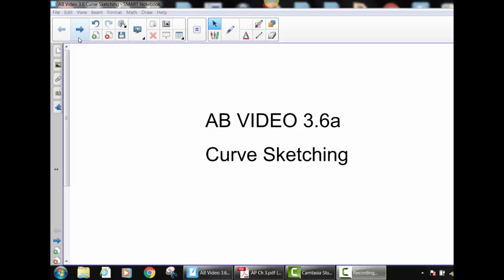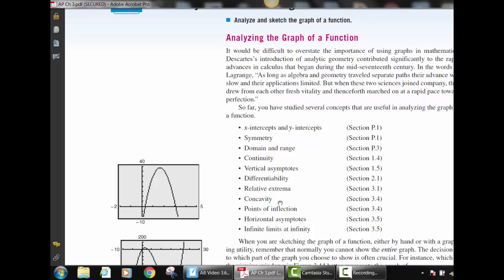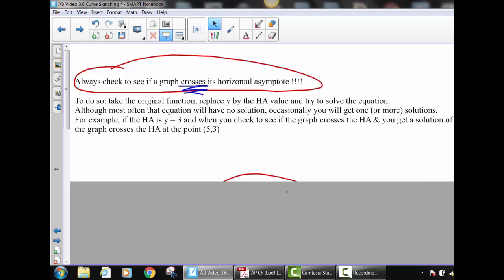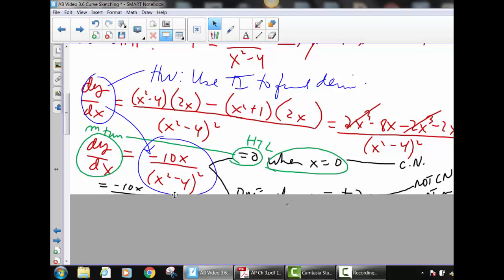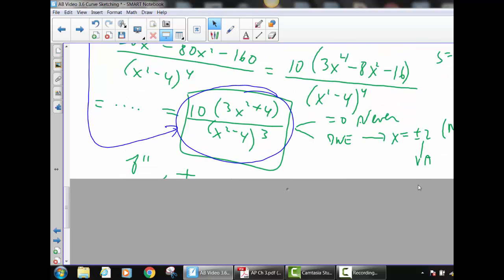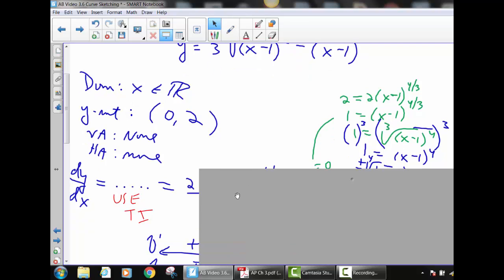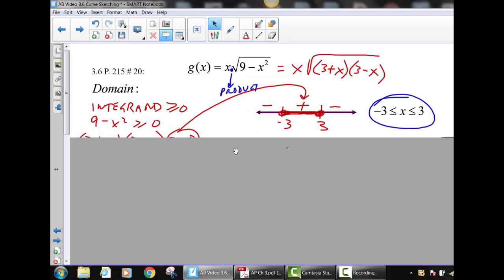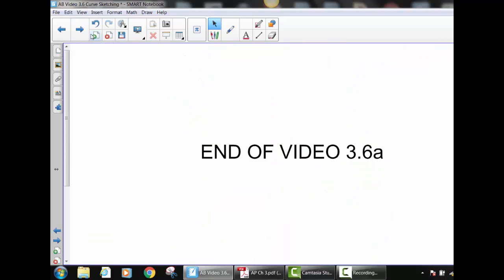Calculus: C Applications of Derivatives 14: Curve Sketching